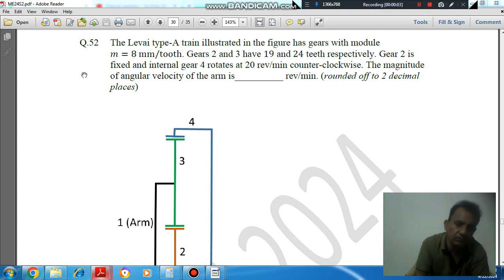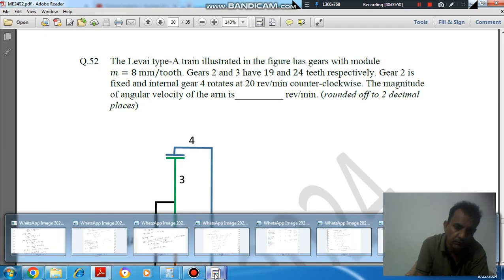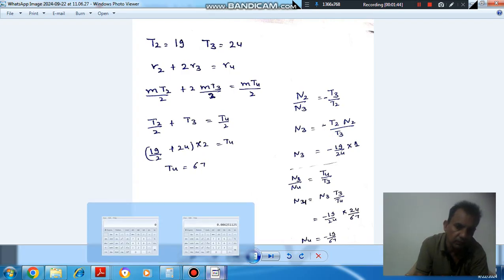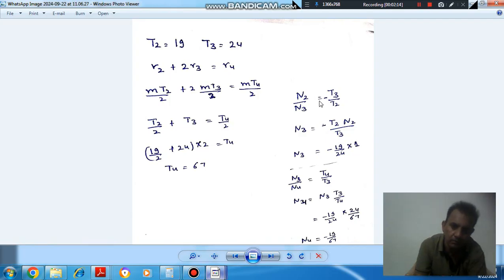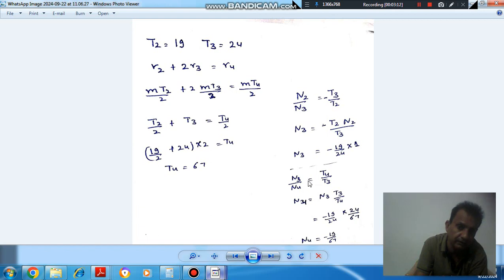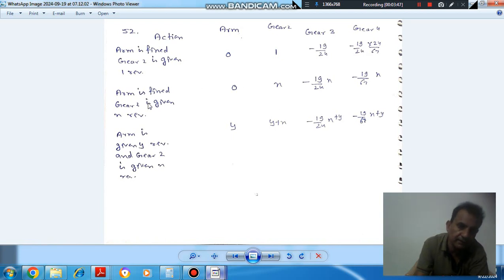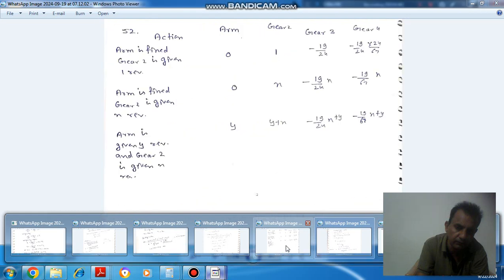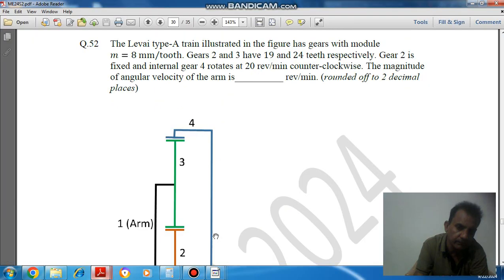gate 2024 Mechanical Engineering (ME) Q 52